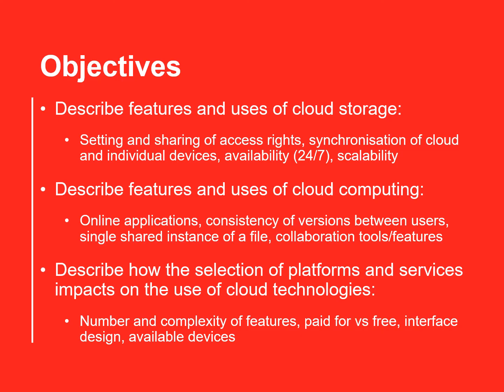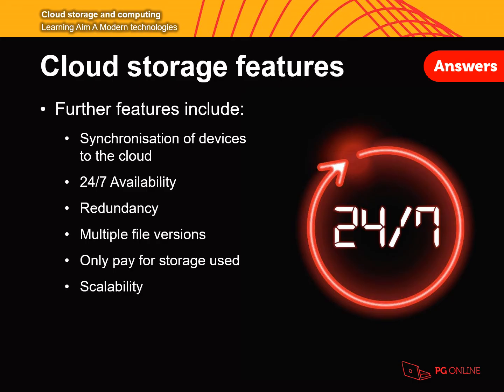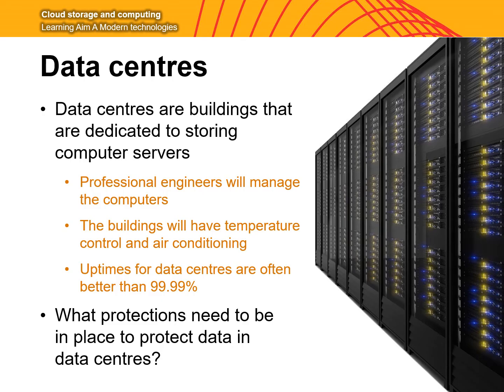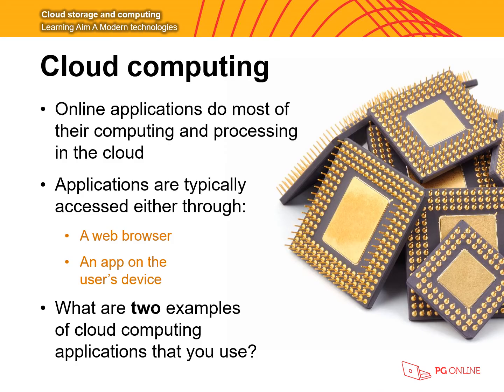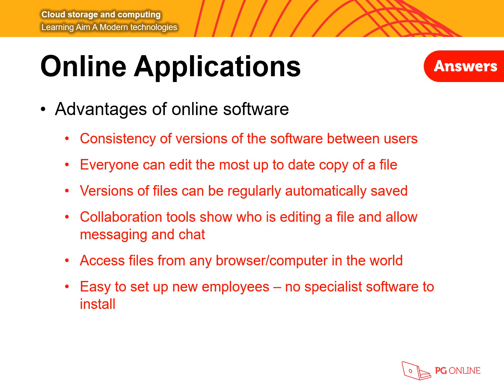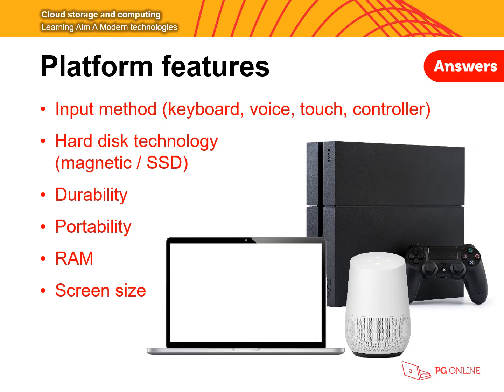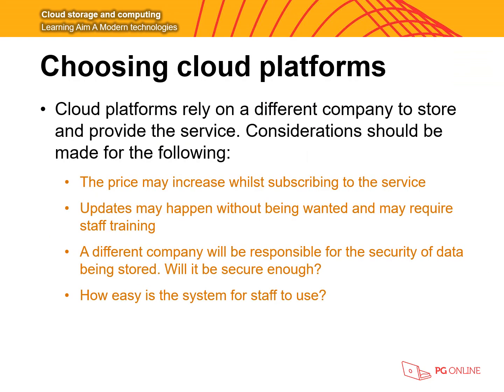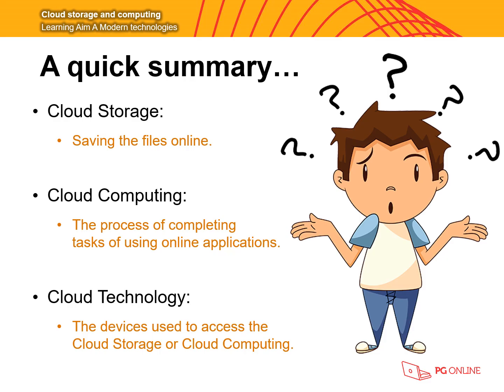Y11 IT: A2 - Cloud Storage and Computing.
In this video we shall cover the Cloud Storage and Computing content for the BTEC Digital Information Technology course, this focuses on:
- What is The Cloud? [00:40]
- Cloud Storage [00:53]
- Features of Cloud Storage [01:47]
- Scalability [03:05]
- Data Centres [04:02]
- Access Rights [05:25]
- Cloud Computing [06:27]
- Online Applications [07:23]
- Hardware and Platforms [09:28]
Students are advised to take notes to support the worksheets set for this topic and use pause/replay to allow the video to remain at their own pace. Please email your ICT Teacher if you require any further support or guidance.